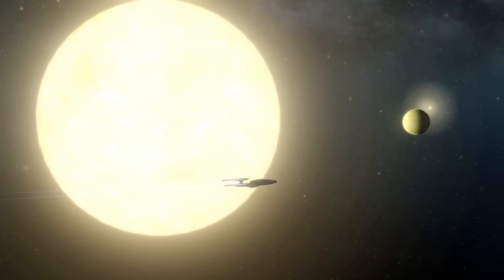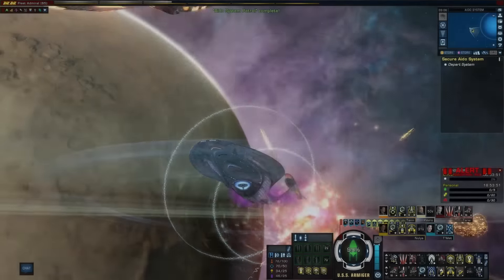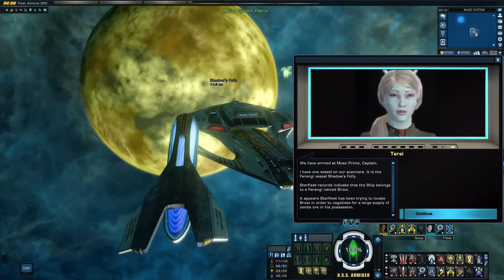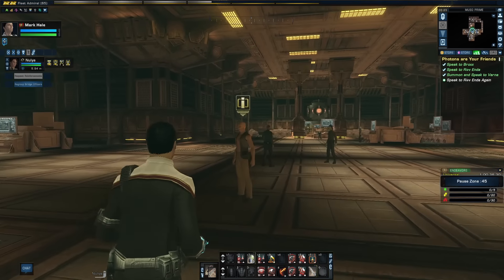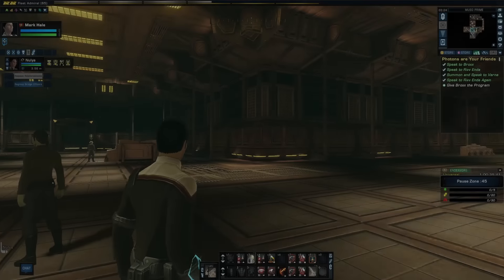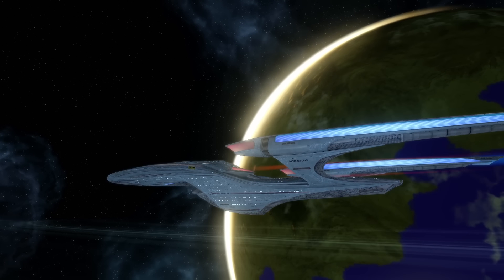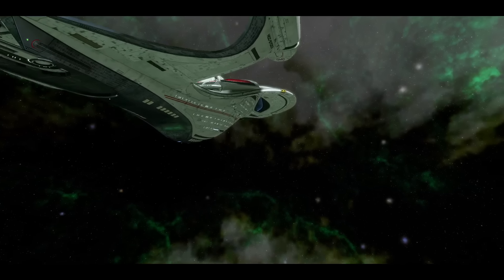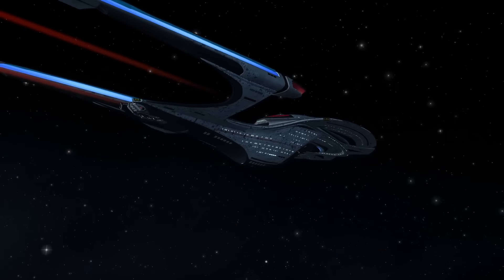THAT Vulcan Holoprogram | Star Trek Online Patrols 12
ULROTH to LIRSS Patrols Missions. We continue our patrol missions through Romulan Republic and Star Empire space, encountering Hirogen, Reman rebels and sentient holodeck characters. And a particularly nasty Ferengi trader... Let's continue our Beta Quadrant missions as we get closer to Borg space.

Star Trek Online is full of stories and call-backs to the TV series of days gone and to come. Set in the Star Trek universe's 25th century it places you in the center of these events in an ever expanding series of tales.
Join me as I fulfill the role of a Starfleet Captain, Mark Hale from the 23rd century as we explore the 25th century!

If you liked this there's always these to try out:
Star Trek Online Chapters:

STAR TREK® and its trademarks (including Picard/Strange New Worlds/Lower Decks/Enterprise/Voyager/Deep Space Nine/Discovery and The Next Generation) are all owned by © Paramount Global Pictures/CBS Studios Inc. and distributed by CBS and Paramount Plus.

Outro Animation made by @icarogabriel17